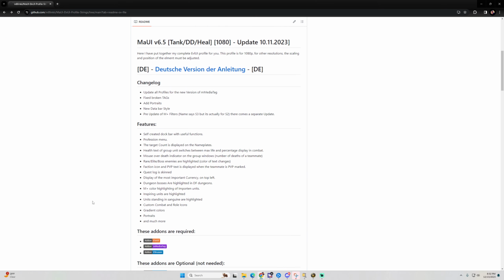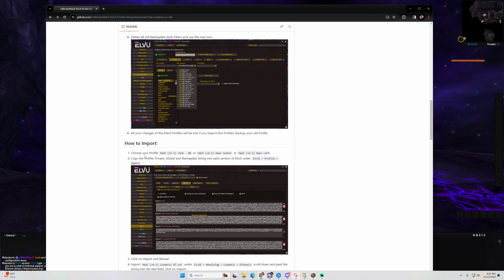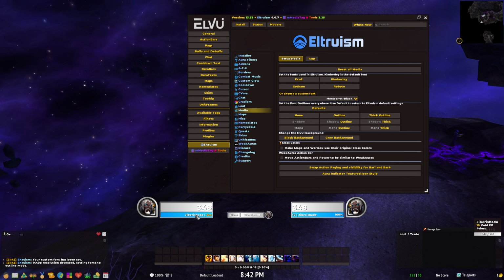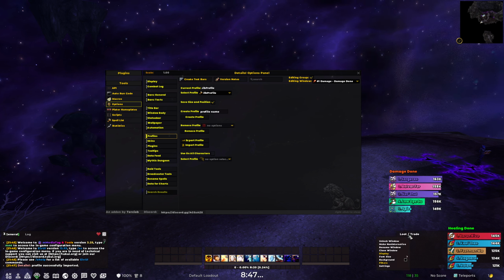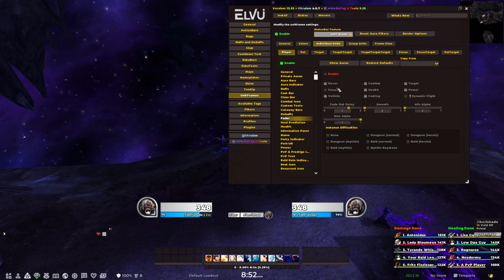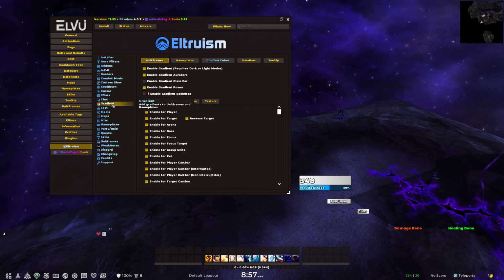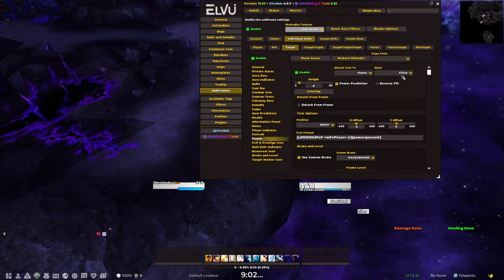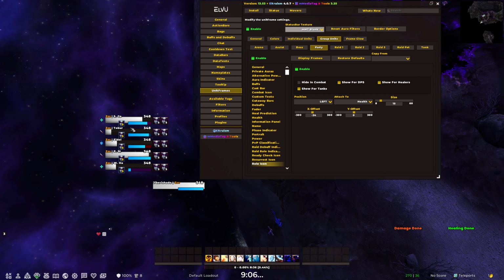How To Import MaUI by Blinkii | mMediatag & Tools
🚀 Unlocking MaUI Magic: Import & Customize Tutorial by JiberishUI 🚀

👋 Hello Fabled! Welcome back to another exciting tutorial. In this video, I'll guide you through the process of importing MaUI by Blinkii, the brilliant mind behind mMediatag & Tools. Get ready to elevate your UI game with this powerful toolkit!

🎥 What to Expect:

1. Importing MaUI: We'll kick things off by exploring the ins and outs of importing MaUI from Blinkii's GitHub page. Follow along step-by-step to ensure a smooth integration into your project.

2. Customization Masterclass: Once MaUI is part of your toolkit, it's time to make it your own! I'll walk you through the customization options, allowing you to tailor your profile to fit your unique style and preferences.